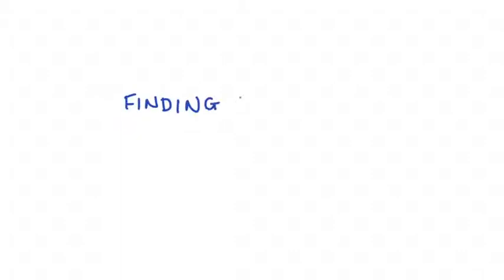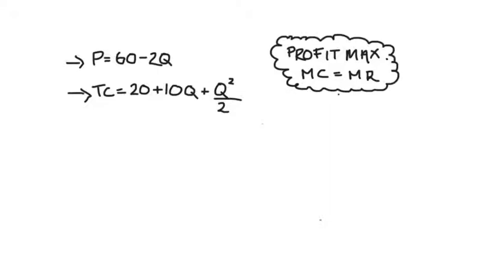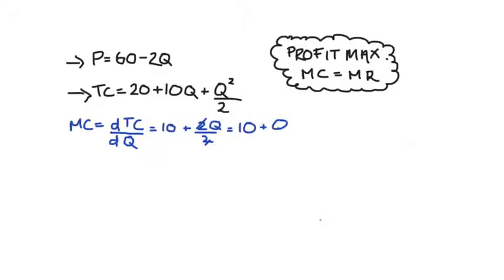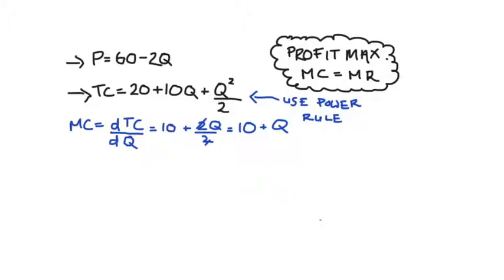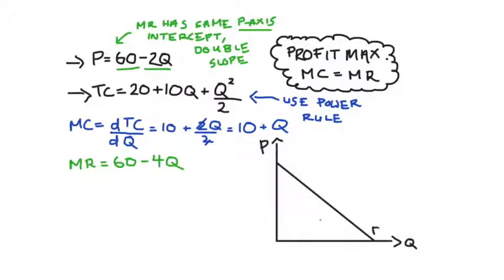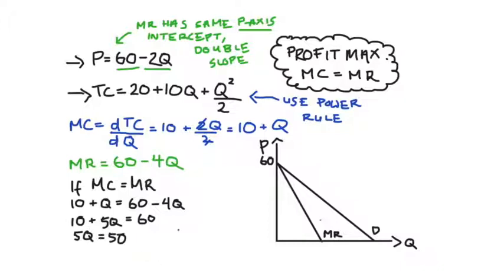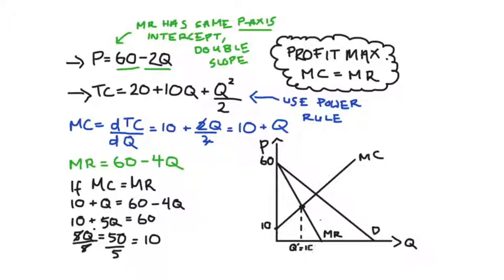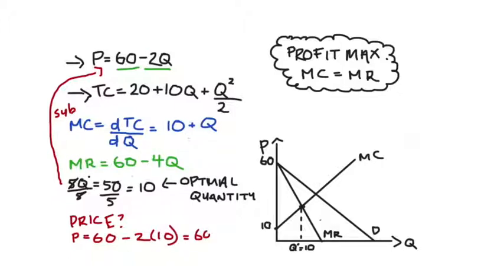Finding Monopoly Equilibrium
Hi Everyone in this video I go through an example of finding Monopoly Equilibrium Price and Quantity.

In the video I use a trick to find Marginal Revenue. A longer way of finding Marginal revenue that demonstrates this trick working can be found

I hope that this video helps you with your questions at home and with your study!